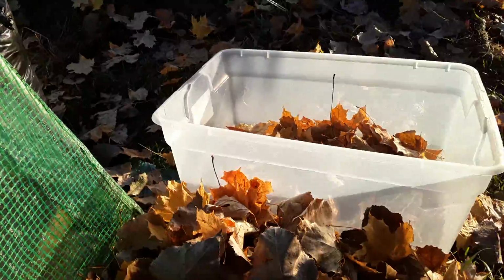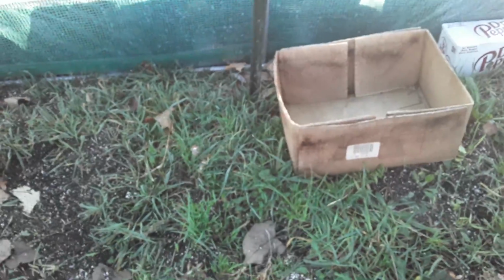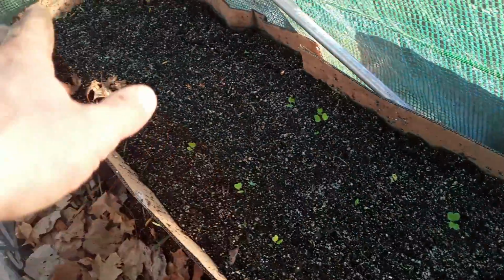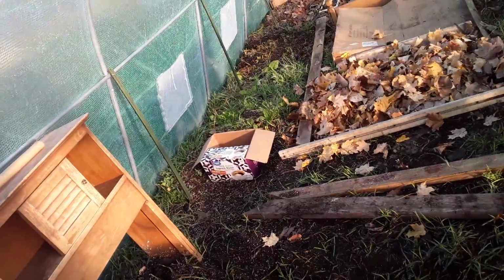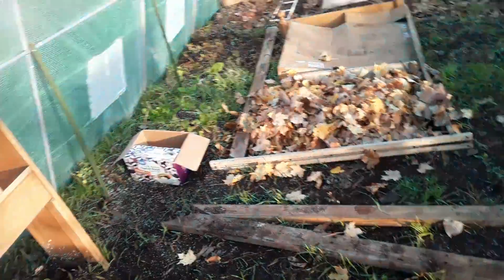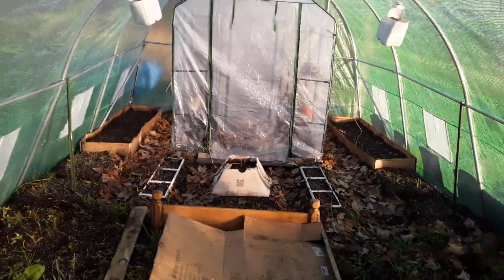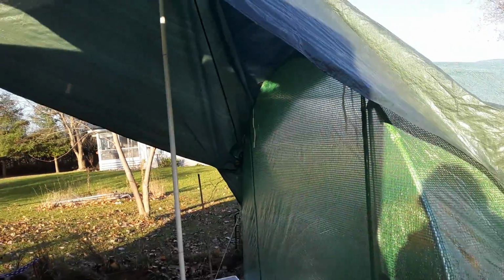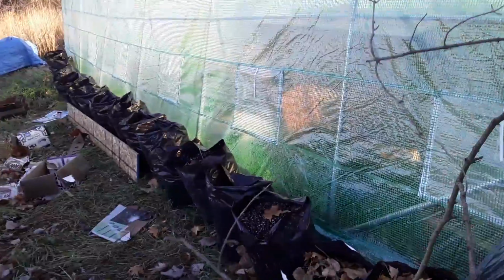germination accomplished! November garden greenhouse zone 6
radishes came up yesterday! got a couple apple tree saplings transplanted.

decembers plot coming together for roots and leafy greens!